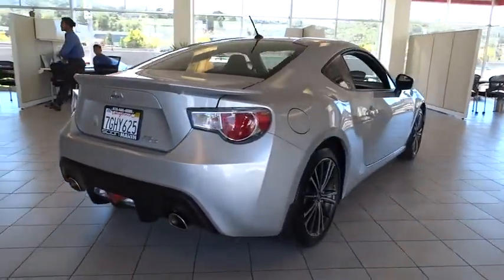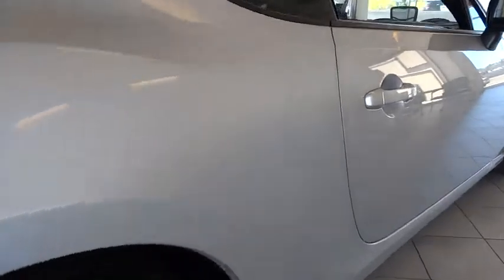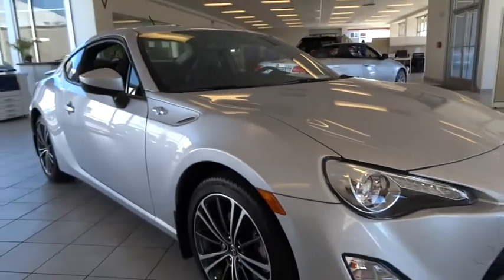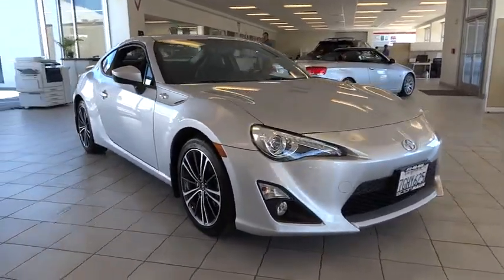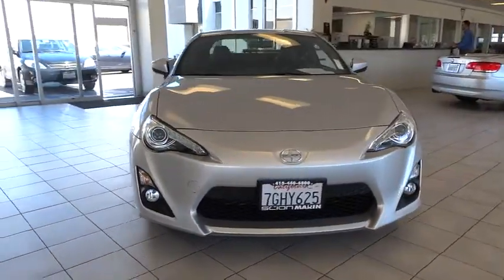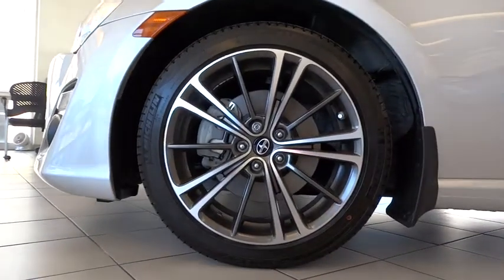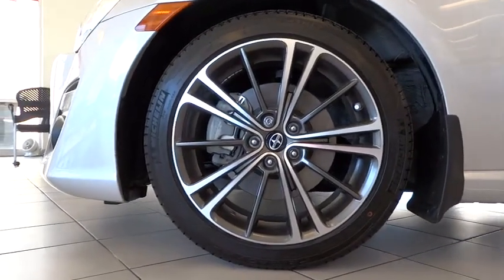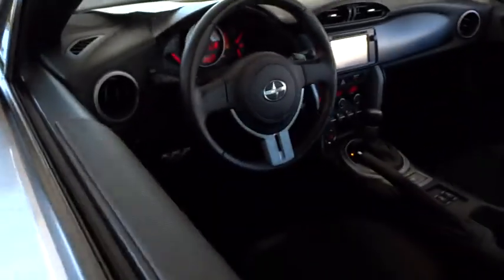2014 Scion FR-S San Rafael, San Francisco Bay Area, San Francisco, CA IL9959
2014 Scion FR-S

Toyota Marin
445 Francisco Blvd East

-New Arrival- -TOYOTA Certified- -Carfax One Owner- -Low Mileage- NAVIGATION SYSTEM, BLUETOOTH, HEATED FRONT SEATS, PREMIUM SOUND SYSTEM, AND HIGH INTENSITY HEADLIGHTS -OIL CHANGED, AND MULTI-POINT INSPECTED- This Argento 2014 Scion FR-S Monogram is priced to sell fast! This FR-S gets great gas mileage with over 34.0 miles per gallon! Save money at the pump to say the least! Ask about the Toyota Marin exclusive 10 Point Value Guarantee, which includes a 3-day/250 mile money-back guarantee and 7-day/700-mile exchange policy